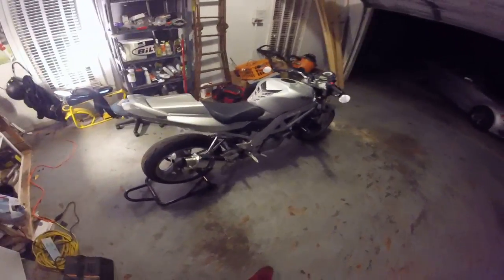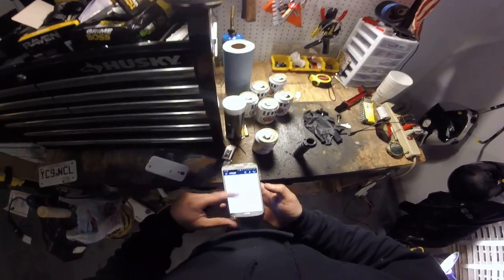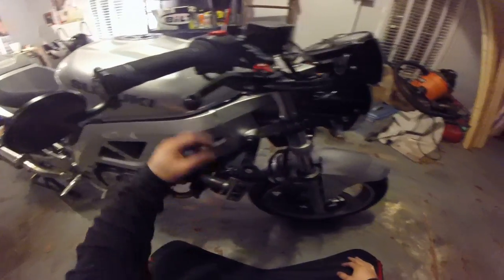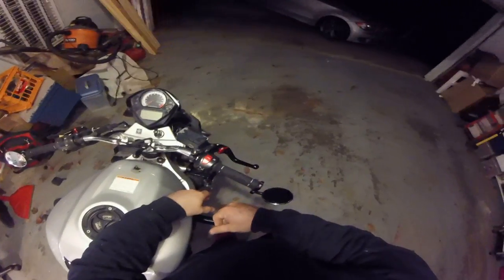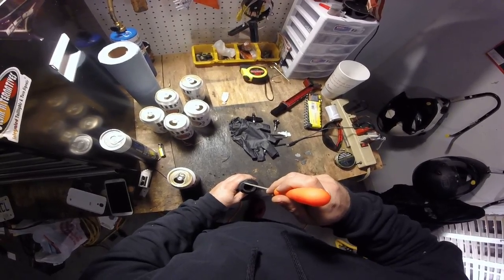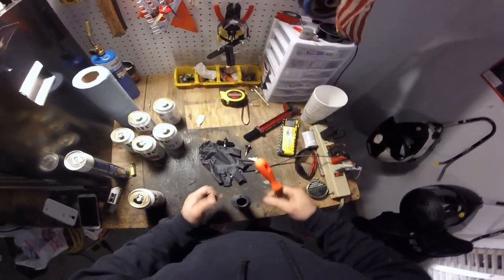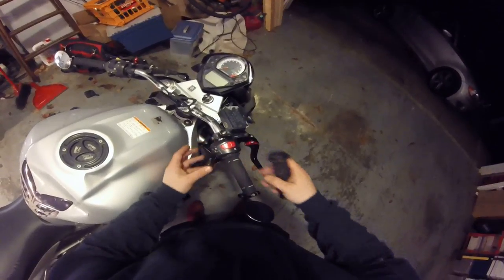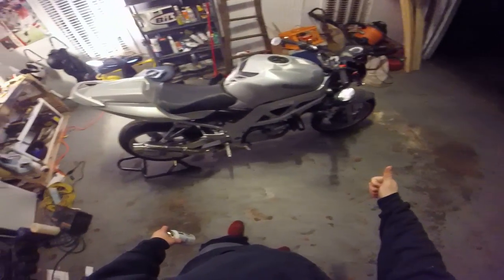Diy r6 throttle tube on sv650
How to put an r6 throttle tube on the sv650